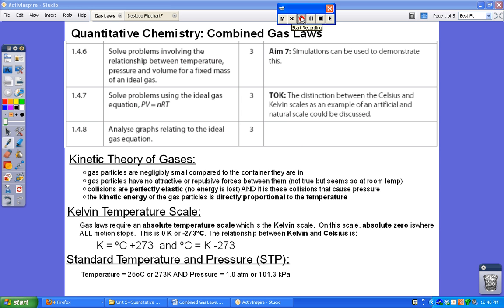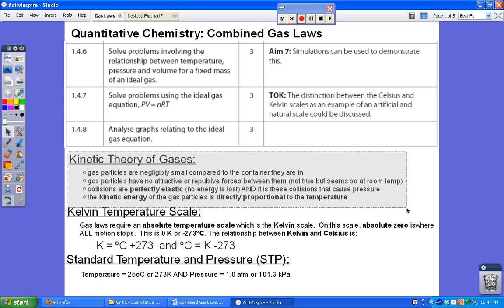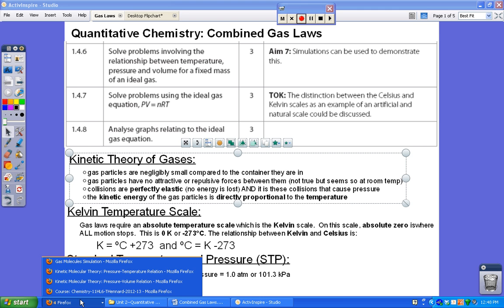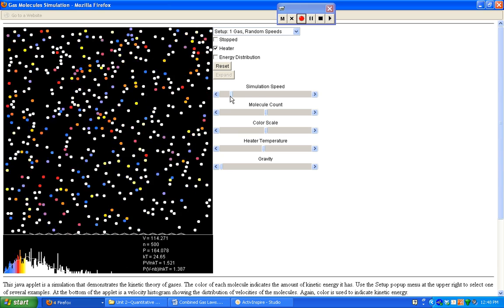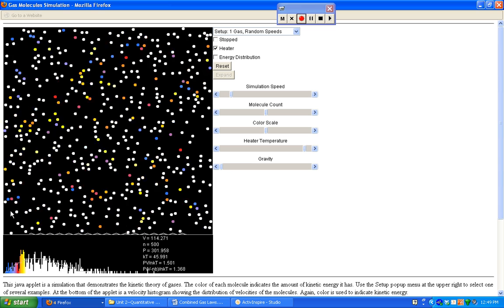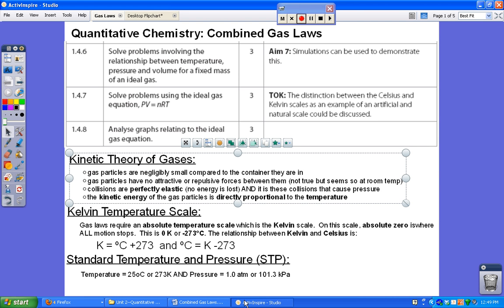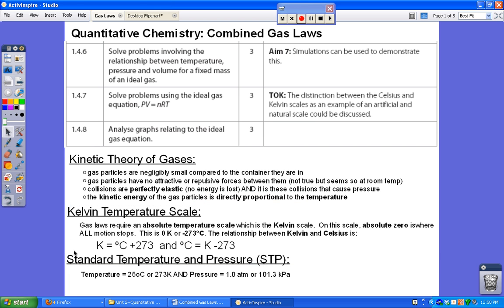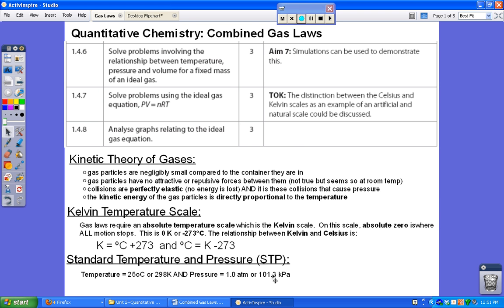Introduction to Kinetic Theory of Gases